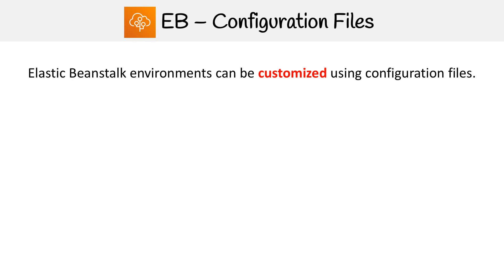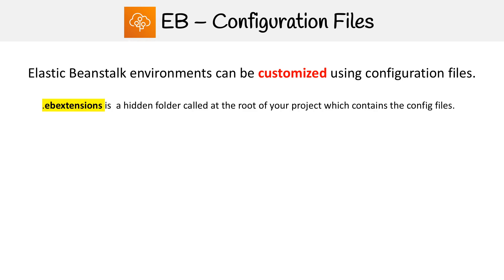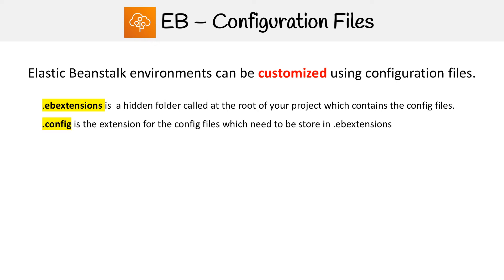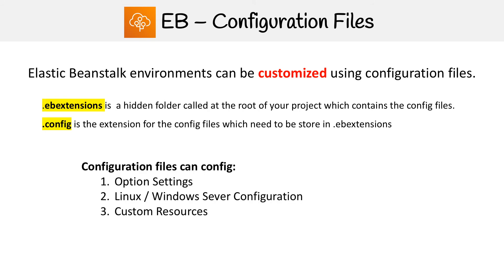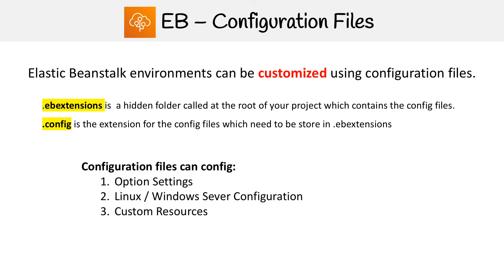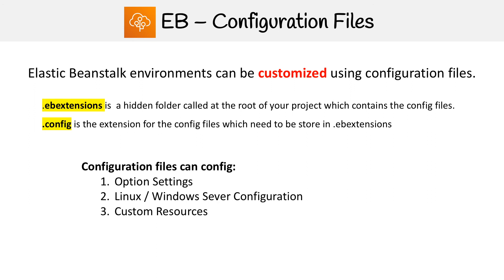Elastic Beanstalk — Configuration Files